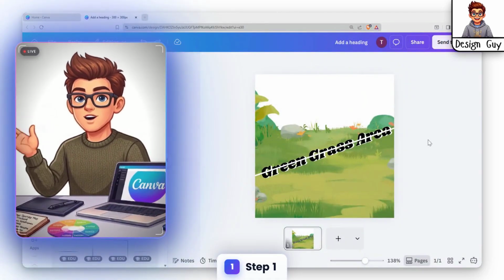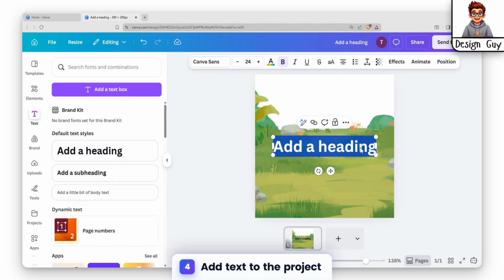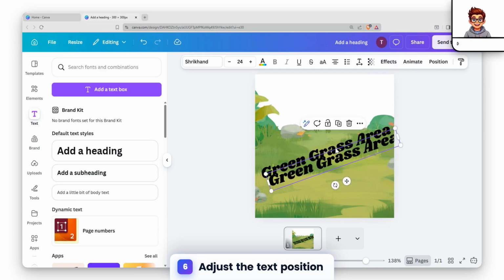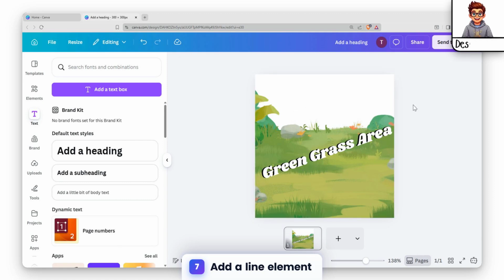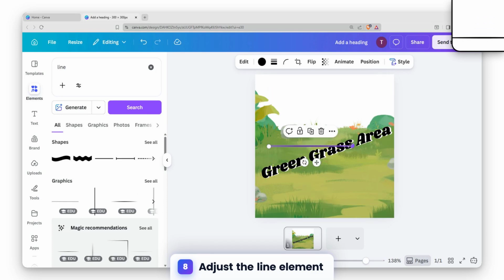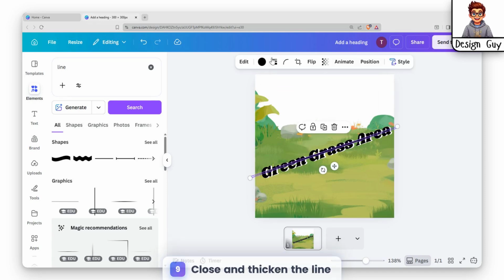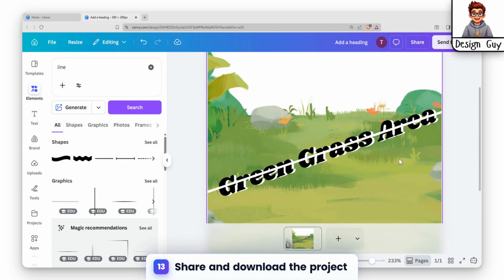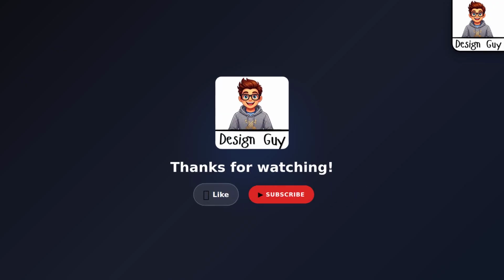How to Slice Text in Canva [2026] [Easiest Way]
Learn how to slice text in Canva to create stunning, layered text effects for your designs. Master Canva text cutting techniques, font adjustments, and design enhancements with this detailed guide. Discover how to use Canva's tools to add background images, customize fonts, add shapes, and perfectly slice text elements for unique visual impact. Whether you're a beginner or looking to up your Canva skills, this step-by-step walkthrough shows you how to creatively slice text and make your projects stand out.

What you'll learn:
- How to create a Canva project with custom dimensions
- Techniques to add and style text with different fonts and colors
- Using line elements and layering to slice text effectively
- How to duplicate and adjust text for slicing effects
- Tips to rotate, align, and finalize sliced text designs
- How to share and download your Canva sliced text project

Step-by-step process:
- Open Canva and create a new design with custom size
- Set a background image to create depth behind your text
- Add and customize your text with the font of your choice
- Duplicate text and change colors to create slicing layers
- Insert and adjust line elements for slicing effects
- Close shapes and adjust line thickness and colors
- Rotate text and lines for dynamic visual appeal
- Zoom in and finalize your design for sharing
- Download your project in high resolution

Ready to transform your text designs in Canva? What project will you slice text for next?